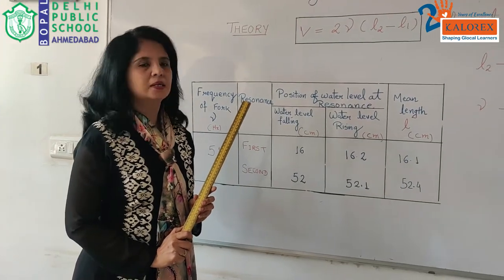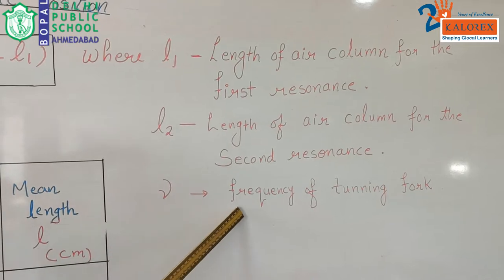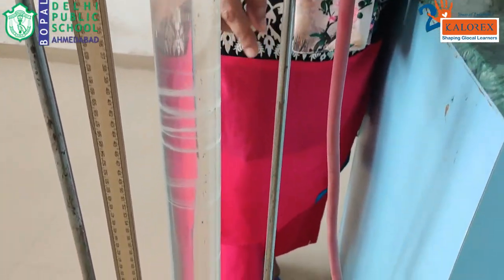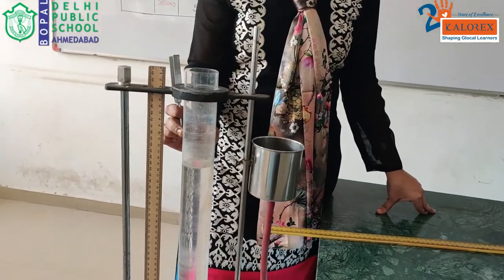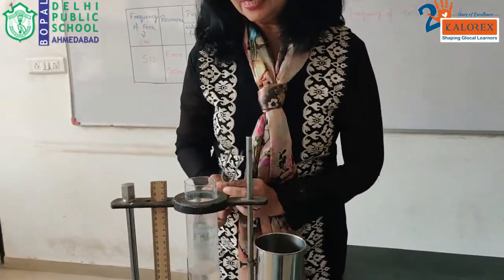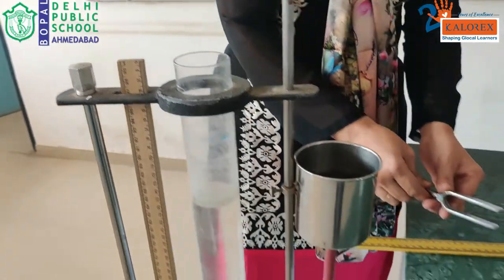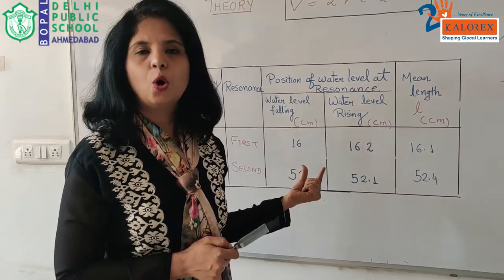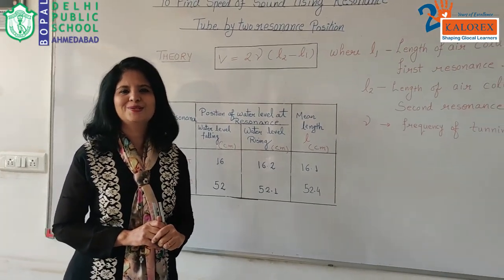Class XI Physics Practical : Speed of Sound